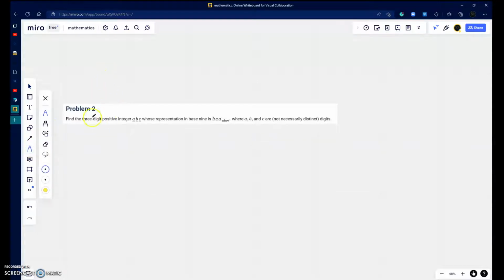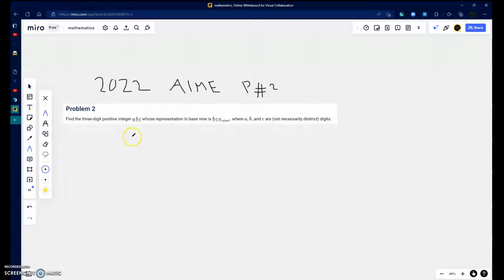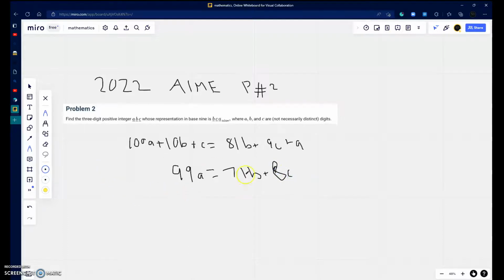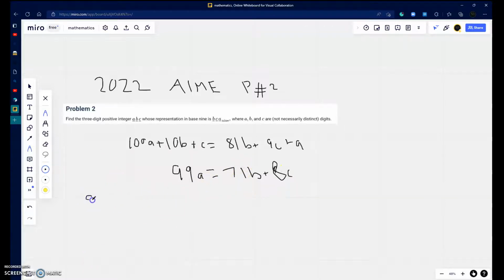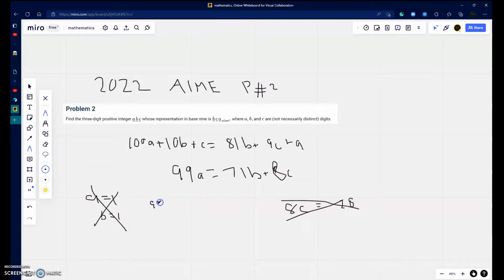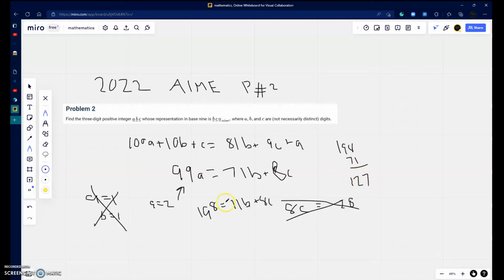2022 AIME I Problem 2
ur mom